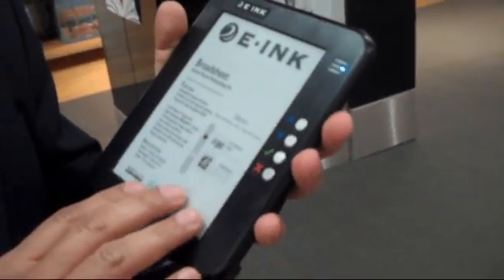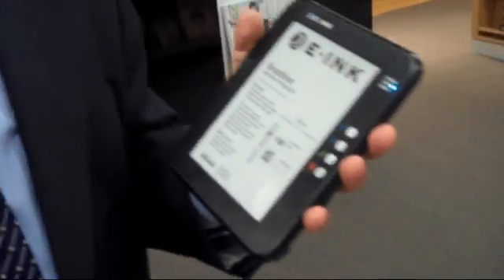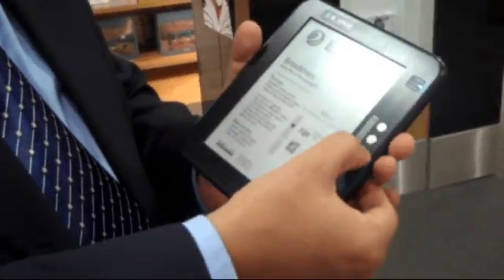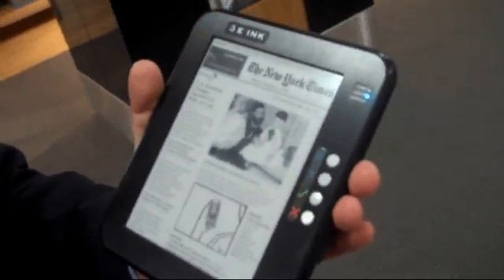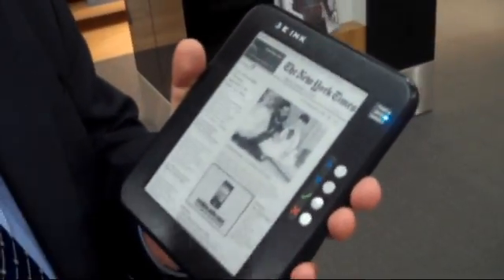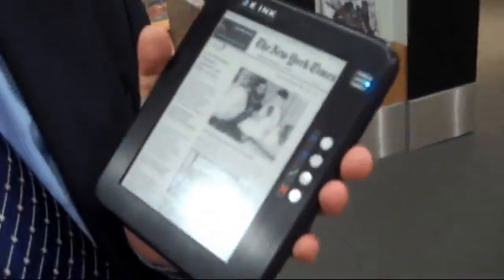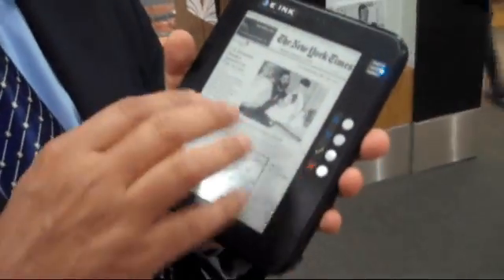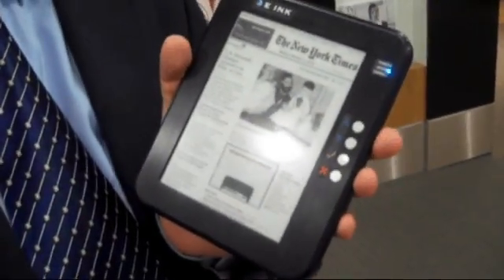E Ink New Technologies - Part 1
Quick preview of some of the E Ink upcoming technologies we'll see in the next year to 18 months.